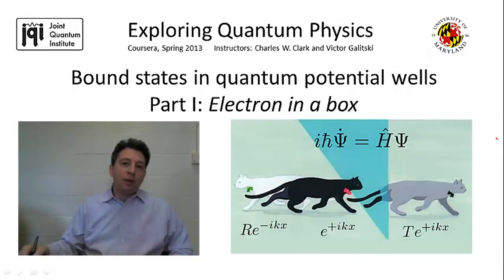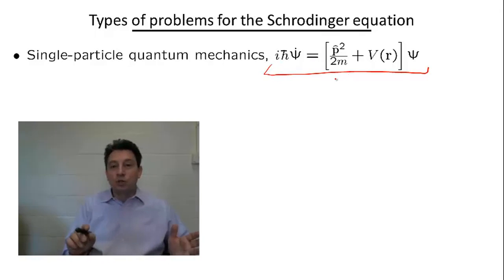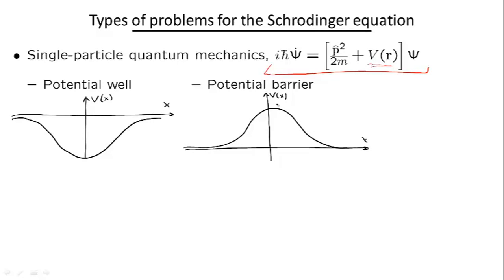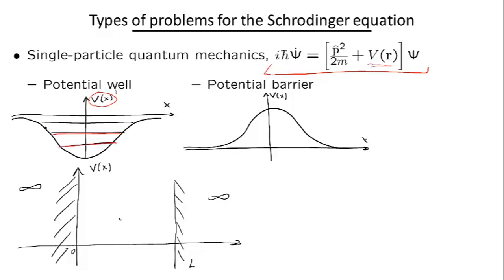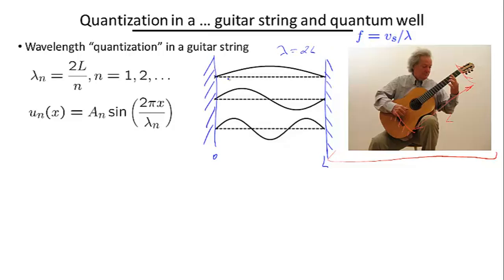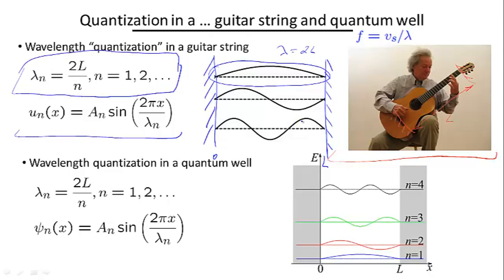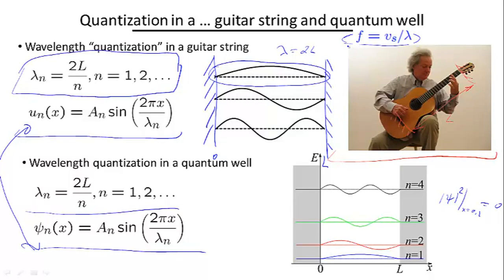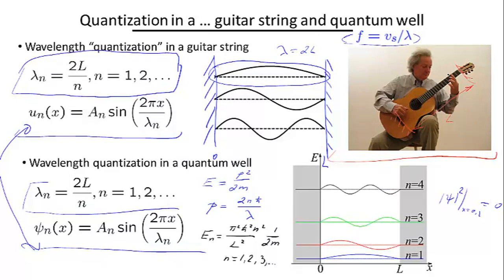Quantum Physics | Maryland University | 19 | [ Electron in a Box ]